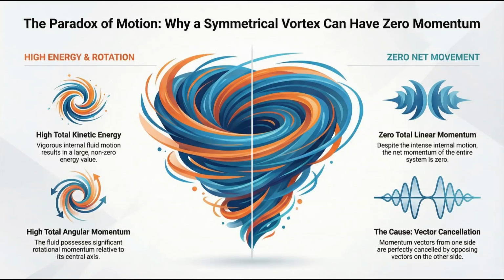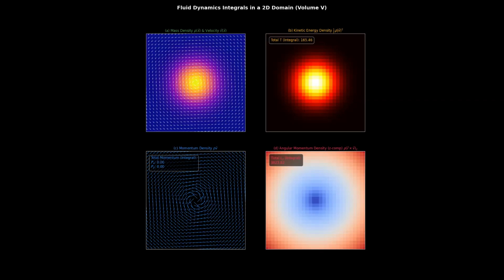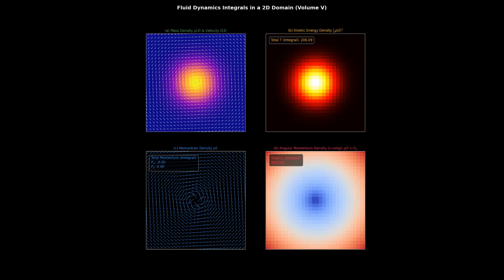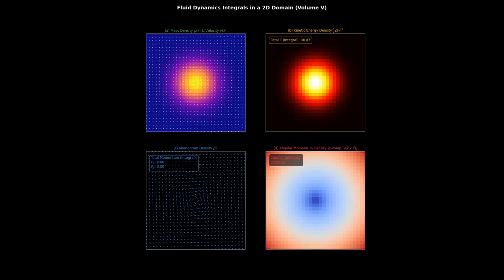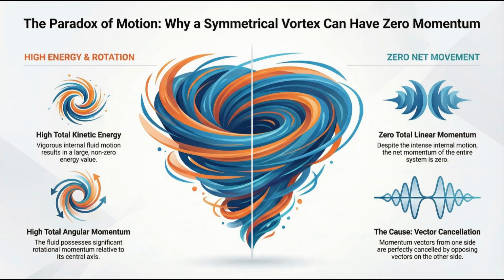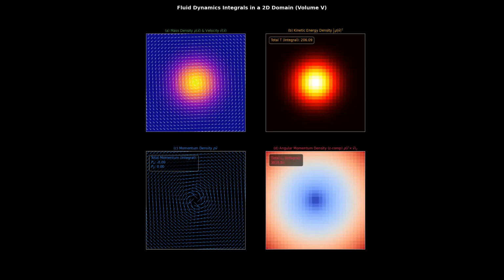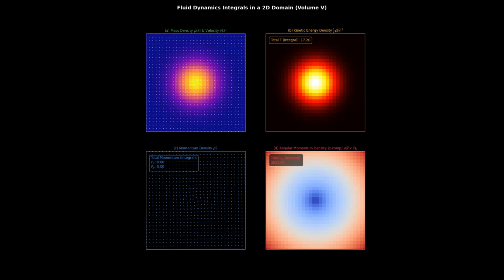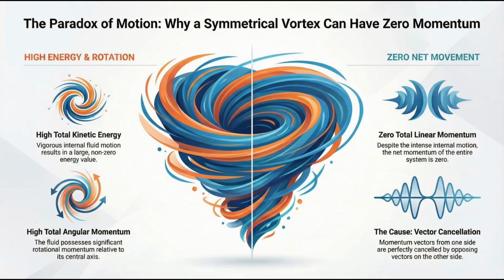High Energy Zero Momentum Paradox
Summary: Integral formulations in fluid dynamics allow for the calculation of the total kinetic energy, total momentum, and total angular momentum (measured relative to a specific point $\vec{x}=\vec{x}_0$) within a given volume. A fundamental takeaway from these formulations is the distinction between scalar and vector integrals, particularly in how they behave within symmetric systems. In a symmetric flow such as a vortex, the fluid can exhibit vigorous internal motion and high kinetic energy—which is a scalar quantity—while maintaining zero net linear momentum. This occurs because the vector integral for total momentum ($\int \rho \vec{v} dV$) accounts for direction, meaning that momentum vectors on one side of the rotation are perfectly cancelled by opposing vectors on the other. Consequently, while the energy associated with the motion remains high and the total angular momentum is non-zero, the symmetry of the velocity field results in a net vector sum of zero for linear momentum.